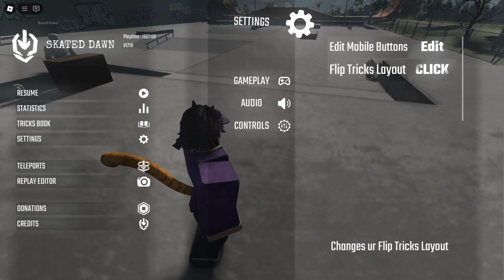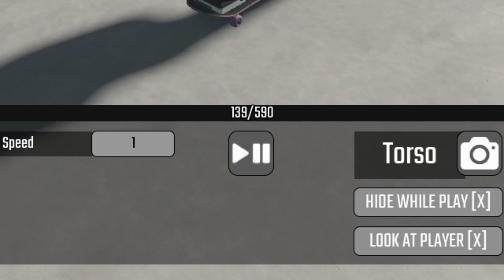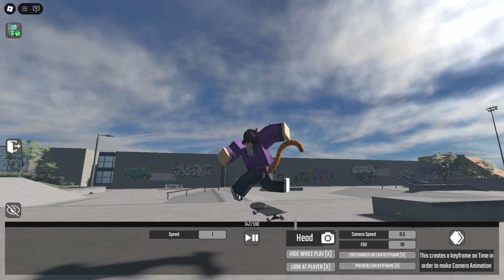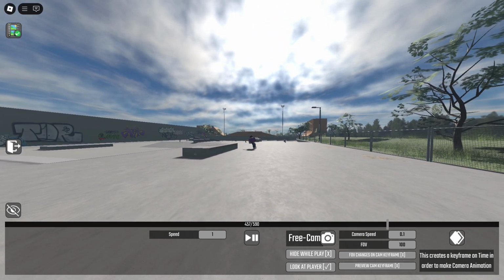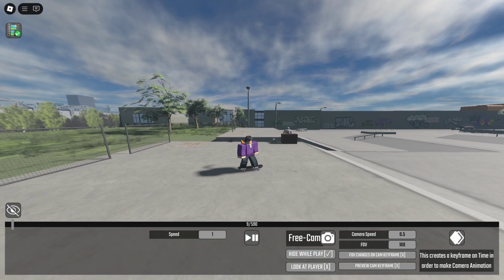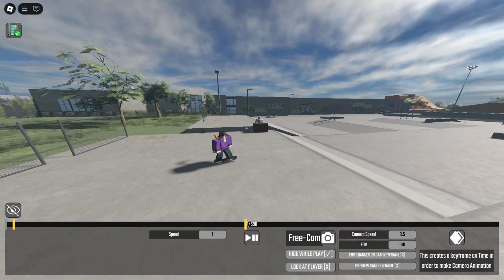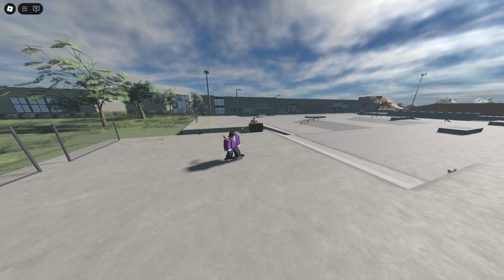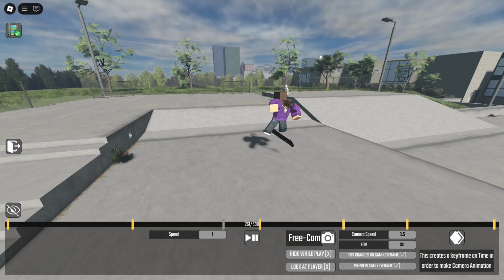Skated Dawn || Replay Editor 101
Hopefully this will clear up the confusion when using the replay editor

Musics used:
Daft Punk - Around The World (but at a REALLY LOW quality lmao)
Dry Out but with amen break (Original music by DJVI and remix made by epshga)
Ivusm - Meow